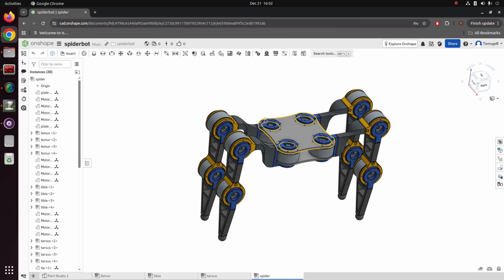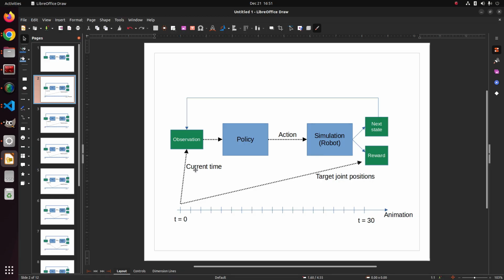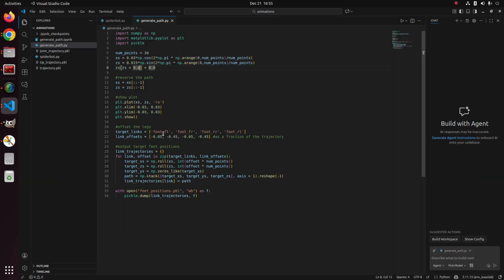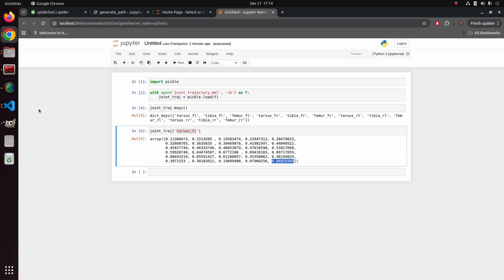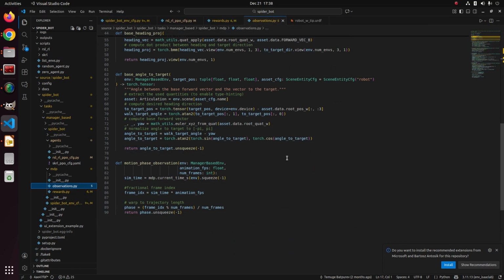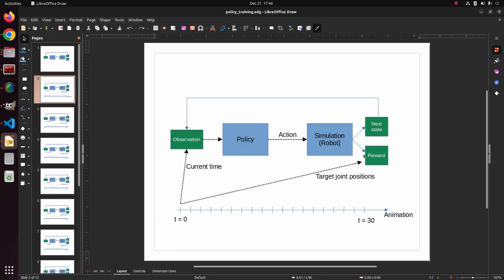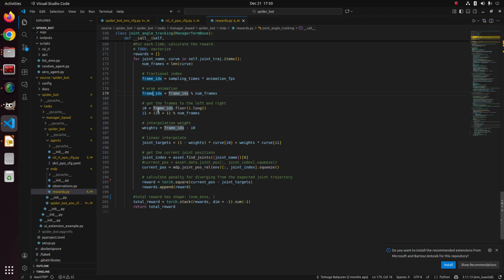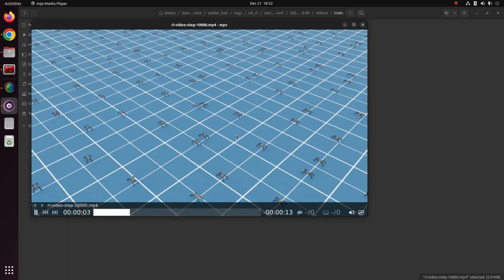Training a Legged Robot Policy in IsaacSim/IsaacLab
In this video, I show how I trained a simple policy model for a 4 legged robot.